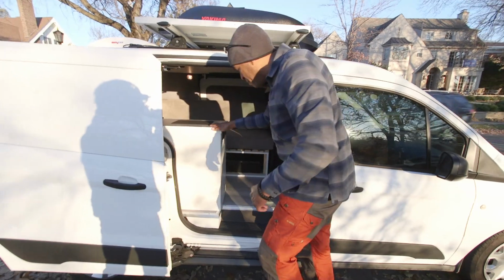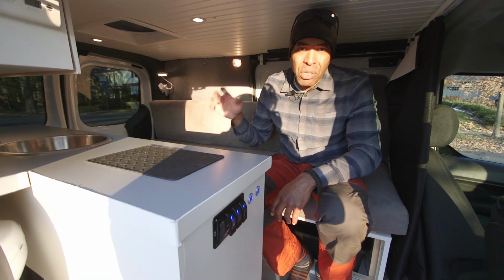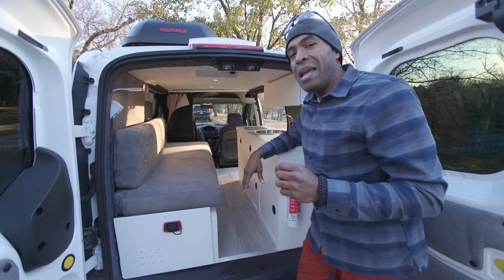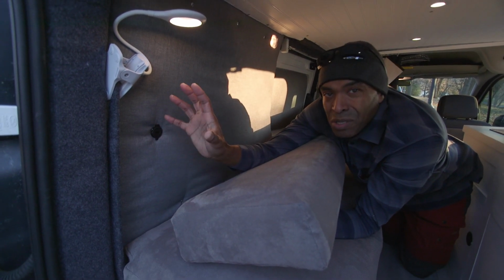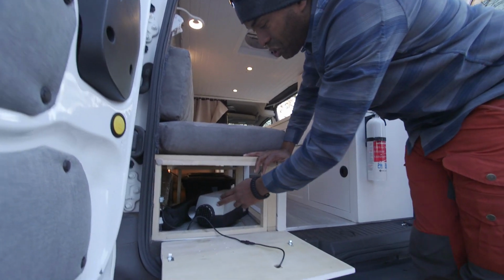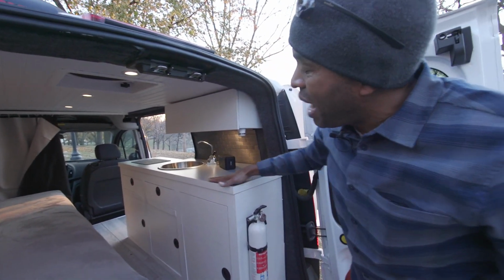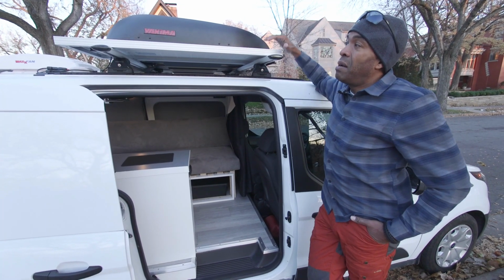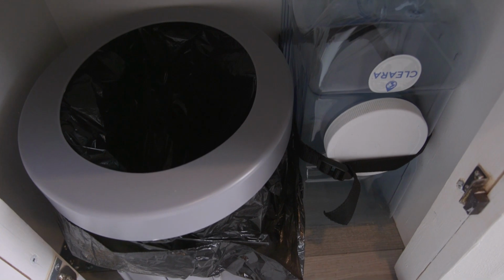Micro Camper Build - Van Tour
Today, we reveal the much anticipated van tour of my Ford Transit Connect.  Over a year ago, I purchased a 2017 Ford Transit Connect XL.  When I purchased the van, it was an empty shell.  I also like to refer to its original state as a blank canvas, of which i painted my personal masterpiece.  This also marks the end of the build series of Untethered Livin!